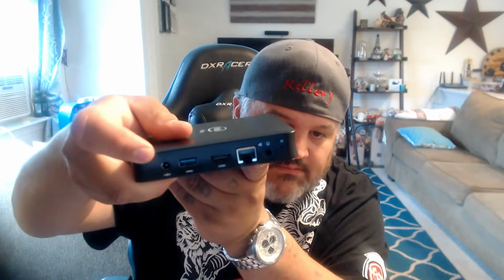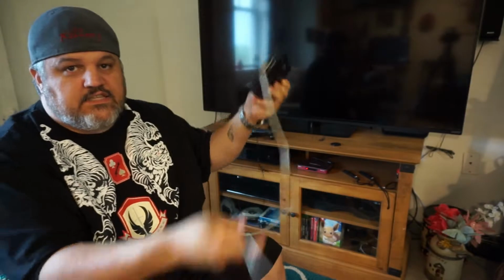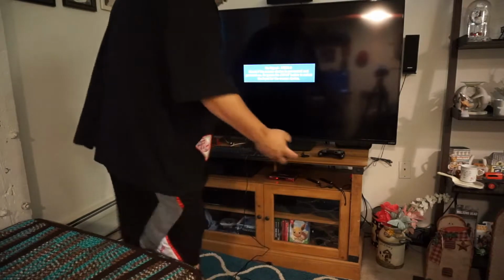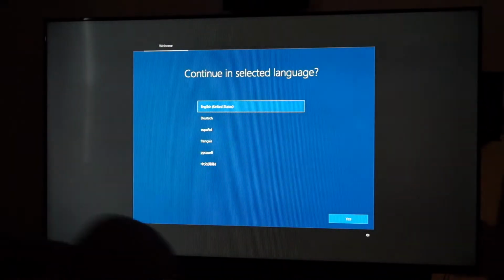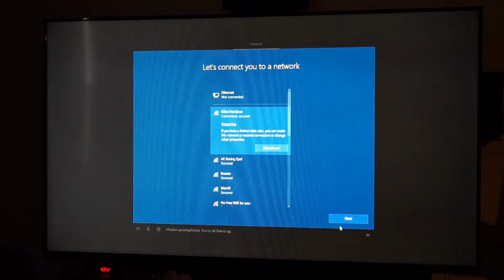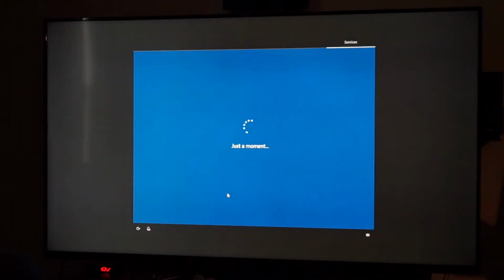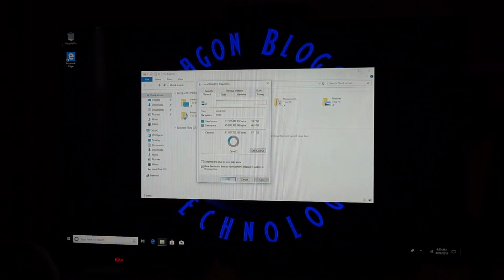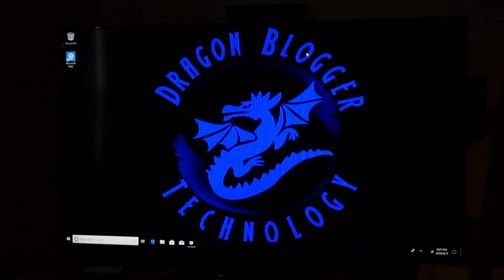Mini Intel Fanless PC Install And Software Walkthrough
James walks us through connecting and installing the Intel Mini fanless pc. He also shows us what it takes to install the software. He shows us how much memory is left after the install and some of the settings!